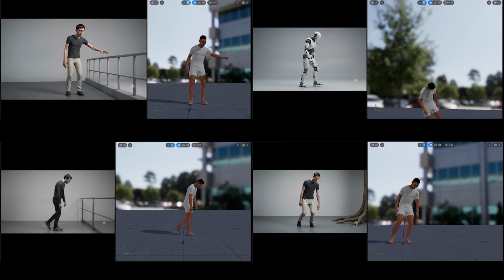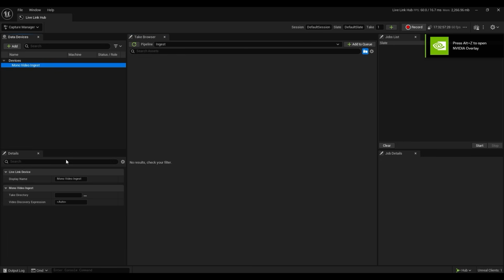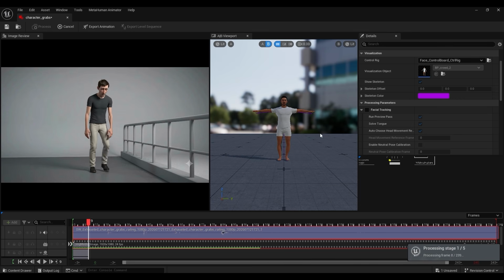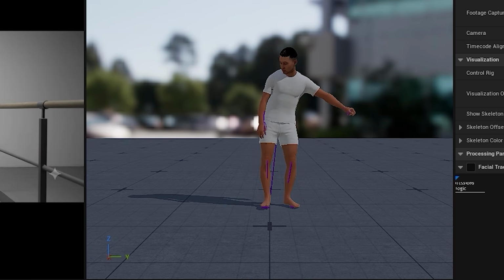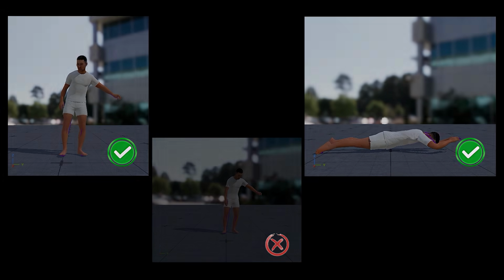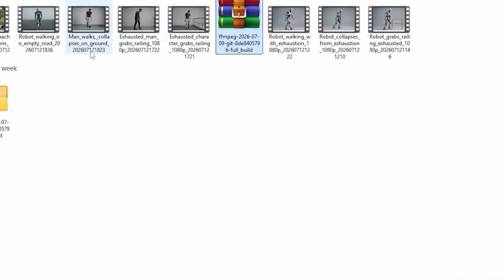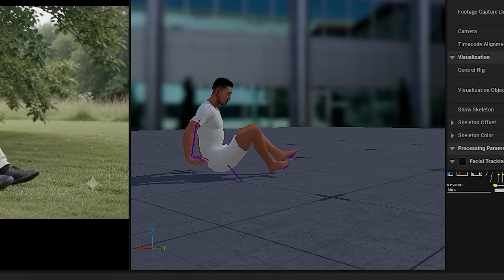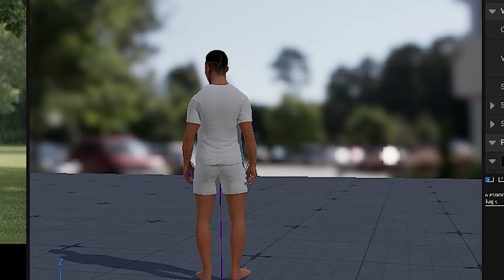Is Unreal Engine 5 AI Mocap Actually Good? | Honest Test! (Part 1)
🚀 Welcome to [Pixelart Animation] – The Future of AI Filmmaking! 🎬

🎥 Revolutionizing 3D & Filmmaking with AI 🤖✨

In this video, we put Unreal Engine 5's AI Body Tracking system to the ultimate test! How good is this new AI motion capture tool? Does it work well from all camera angles?

We tested multiple scenarios including front view, side view, robotic walks, and subtle acting movements to find out its true potential and limitations. If you are planning to use UE5 AI Mocap for your 3D animations, you must watch this honest review first!

⚠️ Note: This is Part 1 of the series. In Part 2, I will show you the complete workflow to clean up and refine this raw mocap data using Control Rig to create a polished, professional animation.

📌 Timestamps:
00:00 - Intro
00:35 - Test 1: Exhausted Walk & Railing Grab
03:05 - Exporting the Tracked Animation
03:23 - Test 2: Side View Railing Grab
04:07 - Test 3: Robotic Walk Test
04:21 - Test 4: Walking and Falling Down
05:11 - Fixing the Error from Test 4
07:00 - Test 5: Lying Down to Standing
07:48 - Test 6: Subtle Movements & Turn Around
08:37 - Final Verdict & Pro Tips (My Opinion)